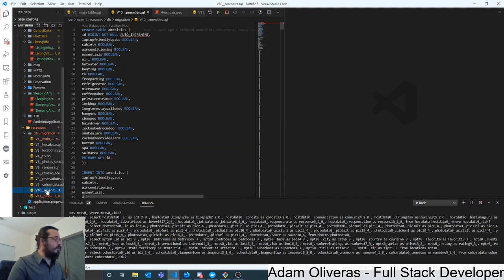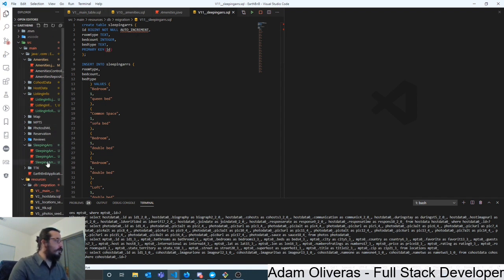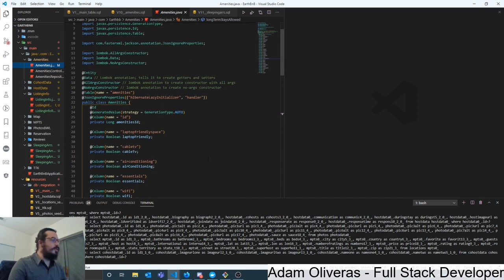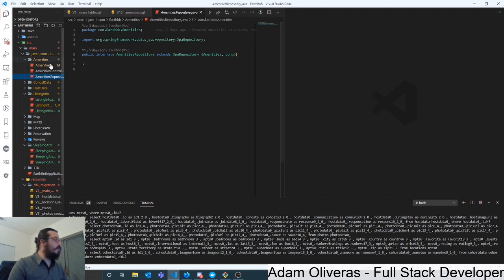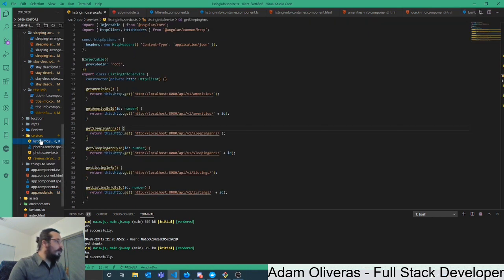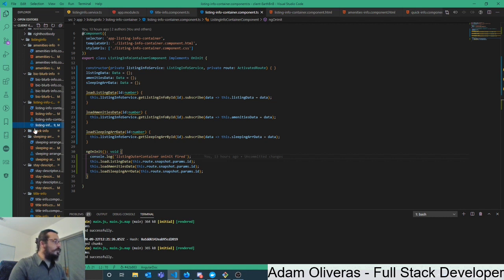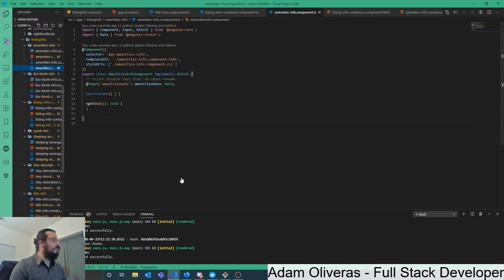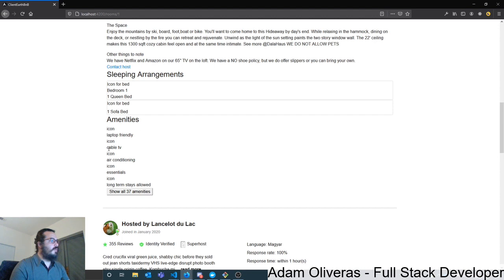Talent Path 3 week Project Demo 002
Second walk through of progress made for AirBnB clone project. Lots of back end work and a service created in front end.